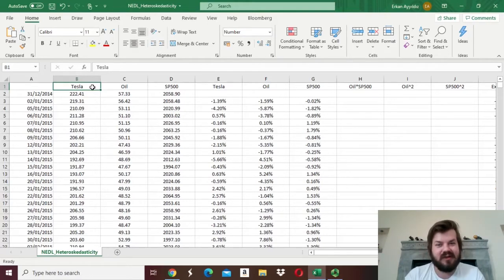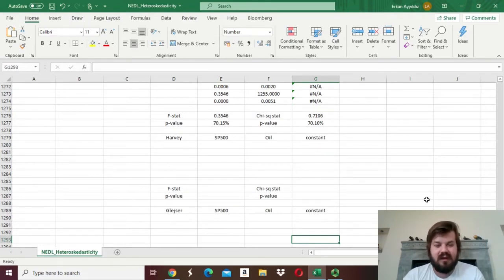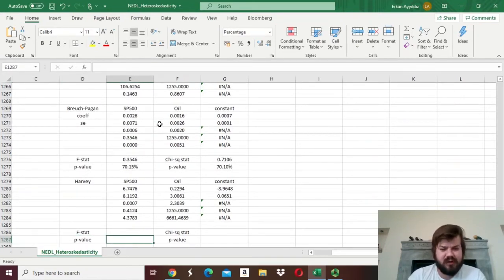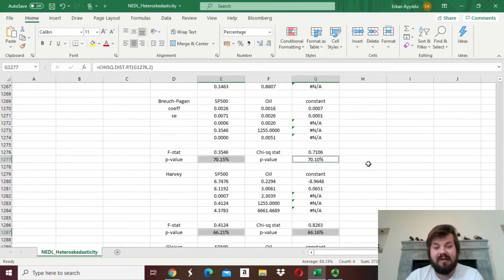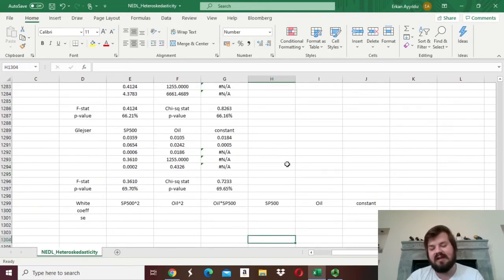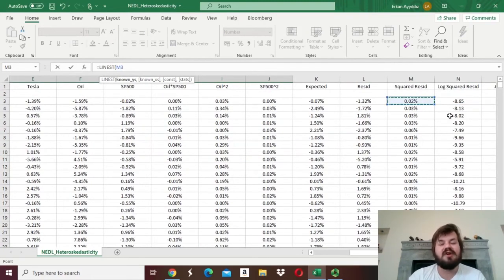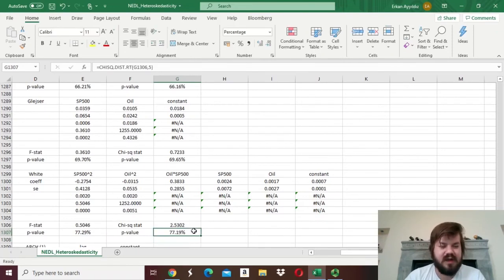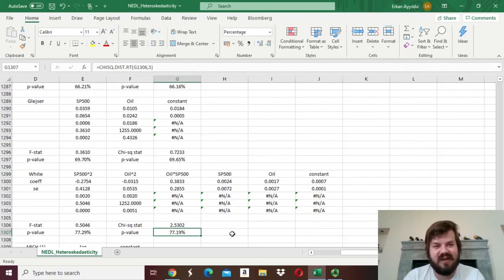Heteroskedasticity tests (Part 3): Harvey, Glejser, and White tests (Excel)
Today we will discuss some notable improvements over the Breusch-Pagan test that allow different functional form for the heteroskedasticity in errors as well as account for a more complex relationships between disturbance variance and initial regressors. We will show how to apply Harvey, Glejser, and White tests in Excel and how to interpret their results.